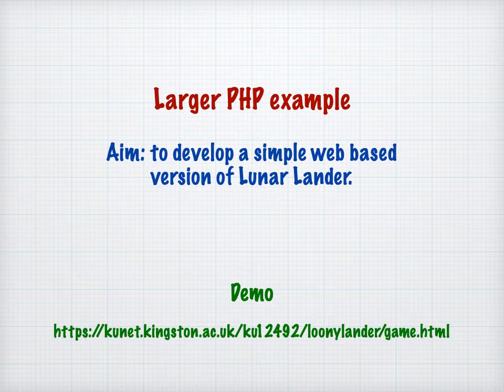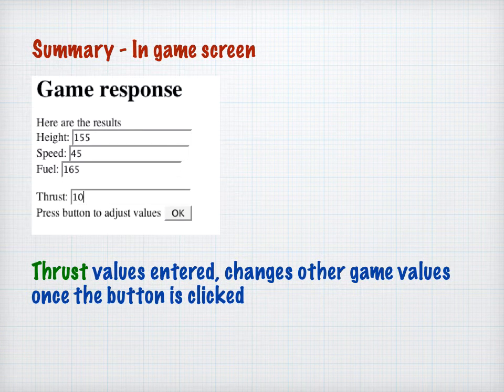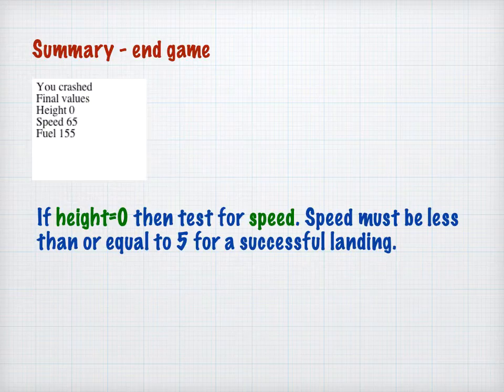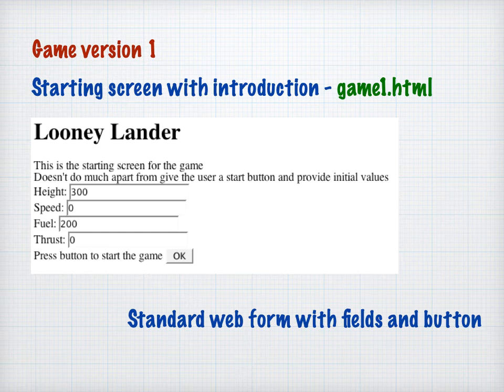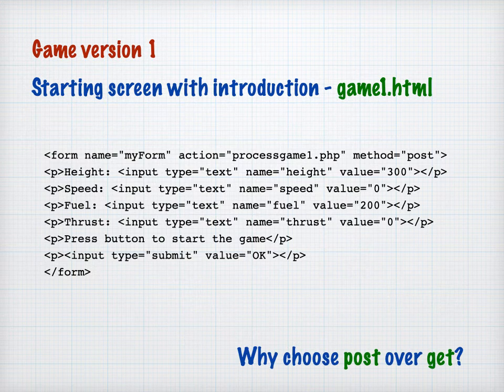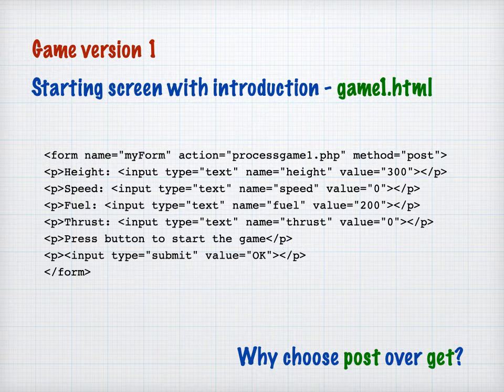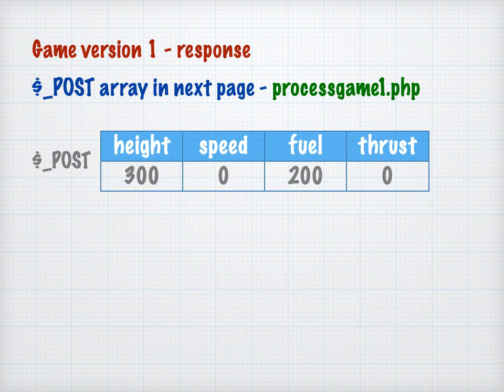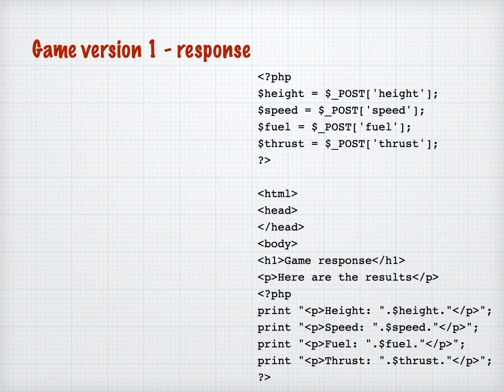Lecture 6 1 Building a game in PHP using forms and response pages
Building a game in PHP using forms and response pages